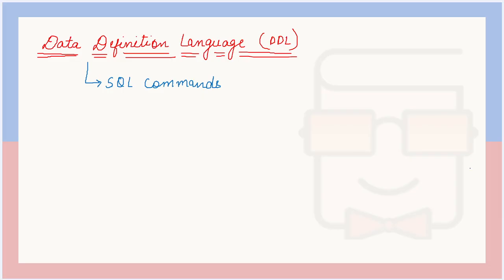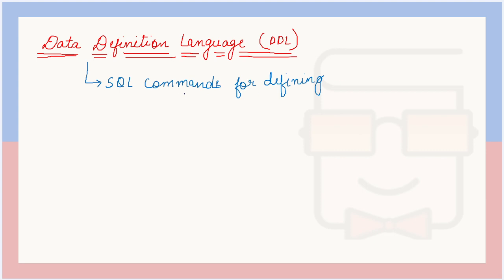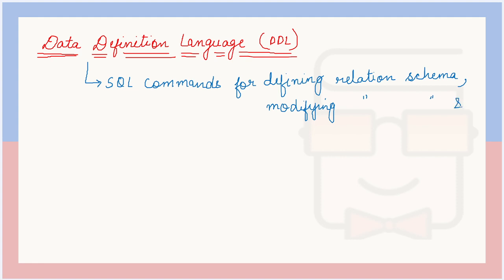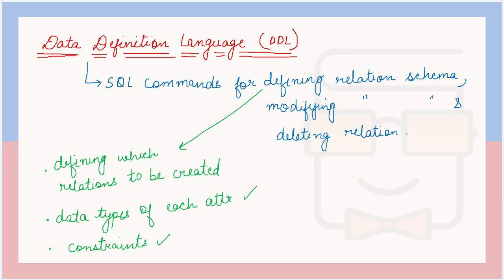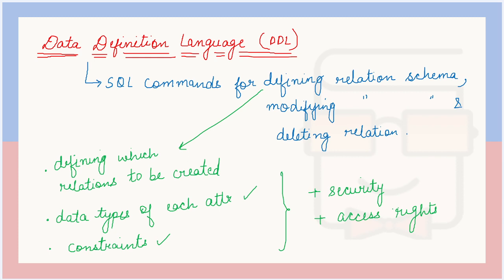Data Definition Language (DDL) commands in SQL | Create Database | Use Database | Show Tables | DBMS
This video explains the following concepts:
1. What is Data Definition Language (DDL) in SQL
2. DDL command to create a database
3. DDL command to select a database
4. DDL command to show tables of a database